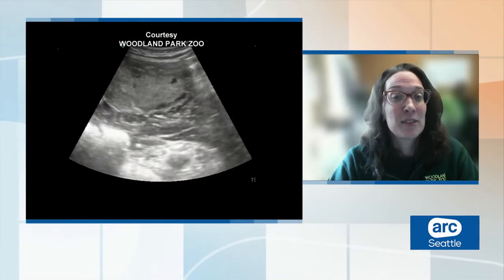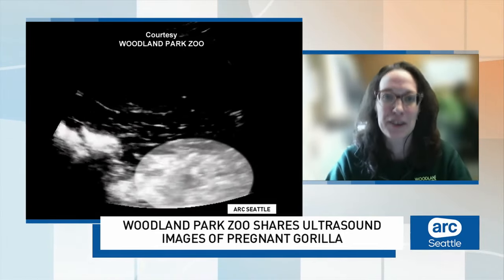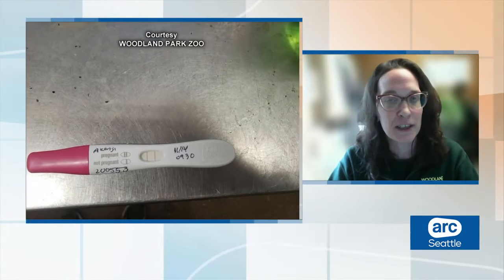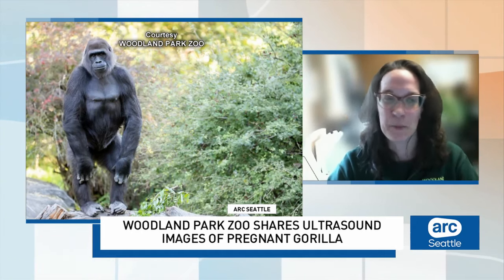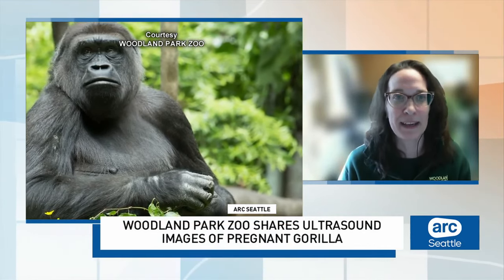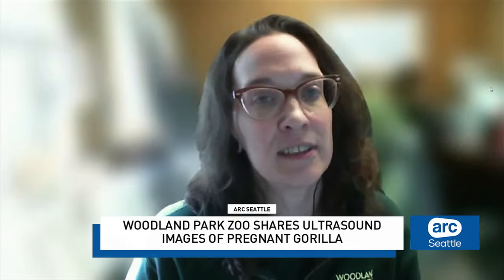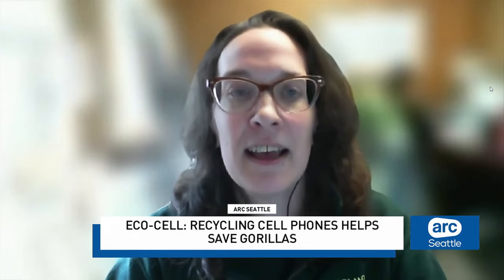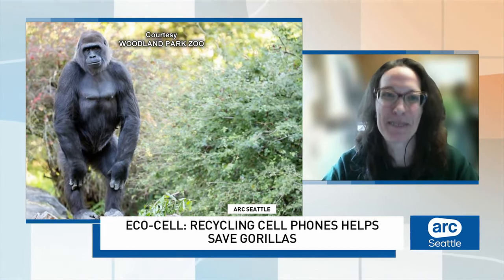Zoo shares ultrasound images of pregnant gorilla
The Woodland Park Zoo in Seattle is expecting! For the first time ever, the zoo is sharing ultrasound images of a baby gorilla.

22-year-old Akenji is expected to give birth to her first baby at the end of June or early July. Rachel Vass, an interim animal care manager at the zoo, joined anchors Steve McCarron and Tyrah Majors to talk about the exciting news and explain why the zoo decided to share the ultrasound images.

Watch ARC Seattle Monday-Friday 8-10 a.m. and 10-11 p.m. on the CW Channel 51.